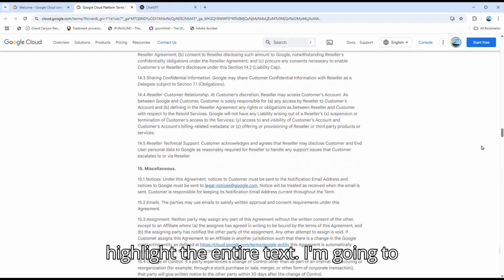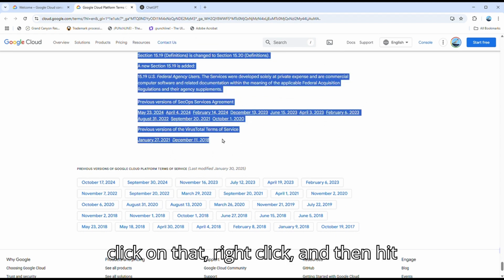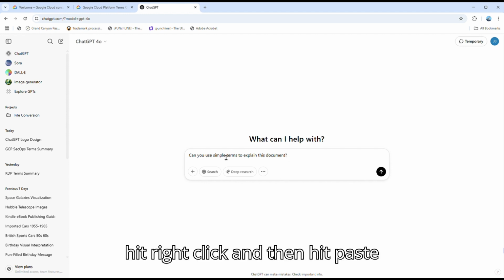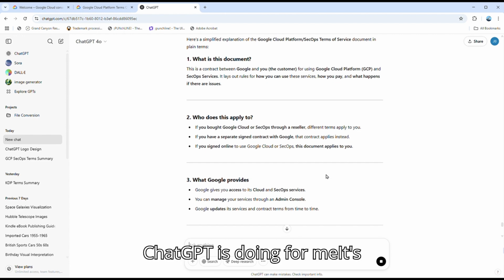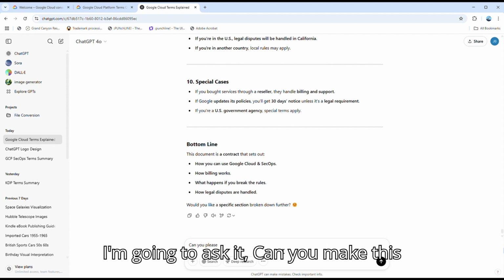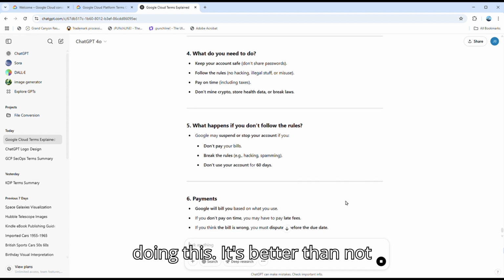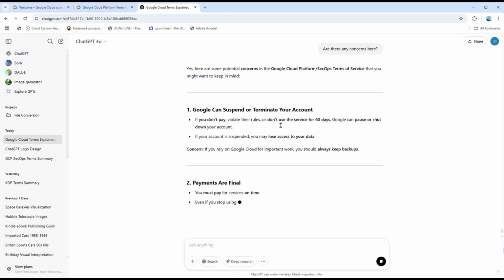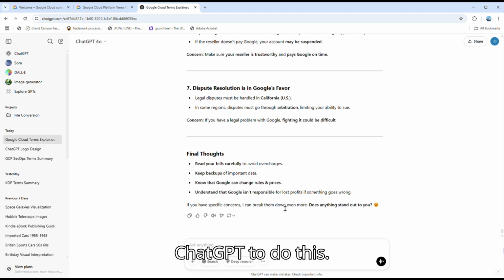How to Use ChatGPT to Review Terms of Service Documents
Let AI Do the Heavy Lifting: ChatGPT & Terms of Service Reviews

Terms of Service agreements are long, dense, and often overlooked. Let’s be honest—most people just click "I Agree" without reading them. But what if AI could help?

In this video, I’ll show you how to use ChatGPT to review lengthy Terms of Service documents and generate a concise summary of the key points. While this isn't a legal interpretation, it's definitely better than skipping the fine print entirely.

✅ Save time
✅ Get key insights

🔔 Watch now and learn how to let AI do the work for you!